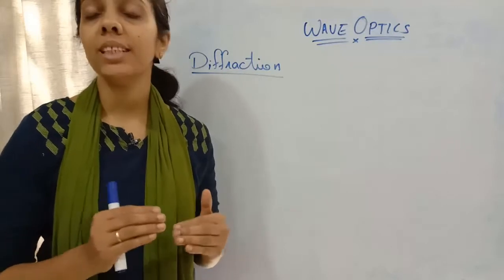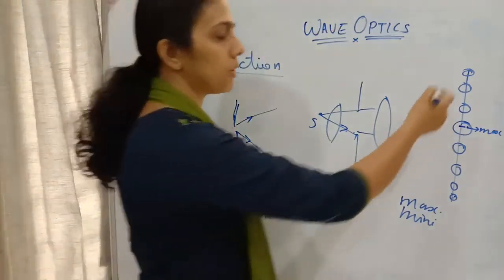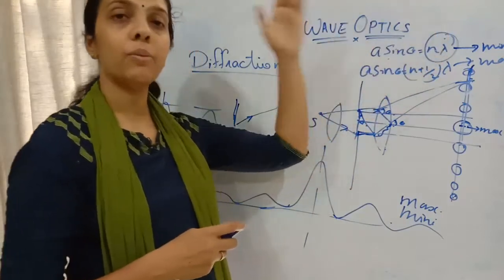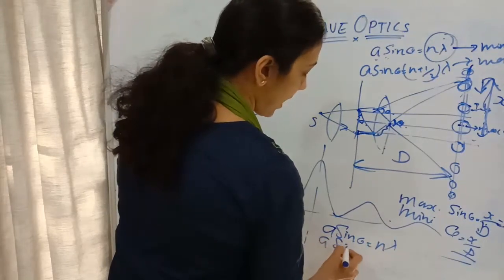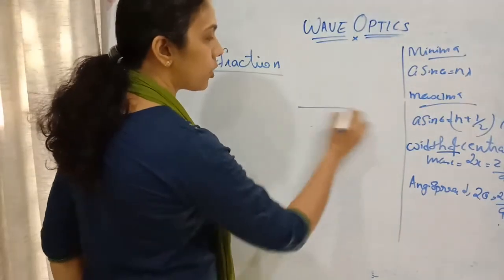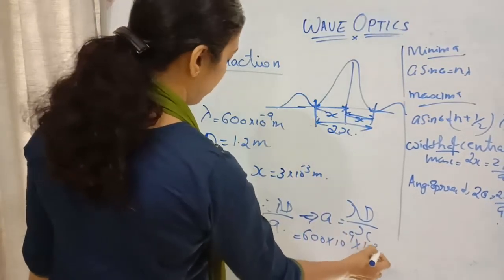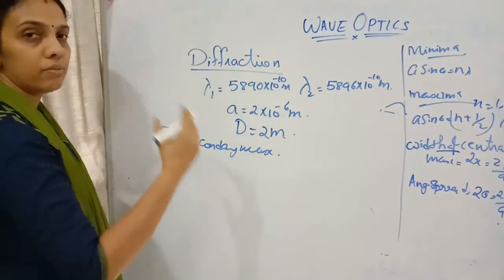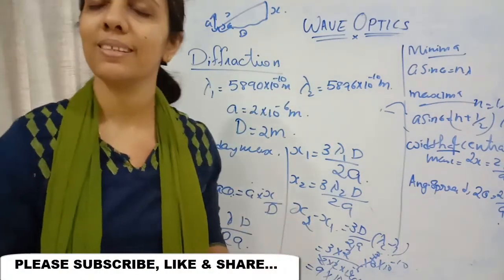CLASS 12//WAVE OPTICS 4// DIFFRACTION